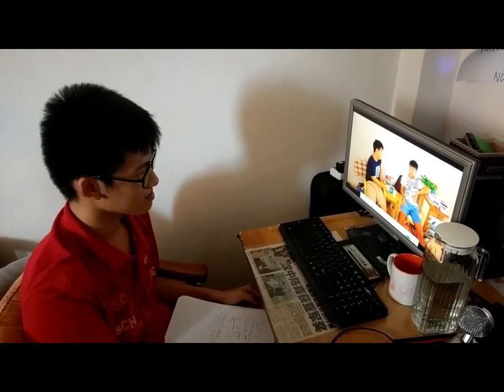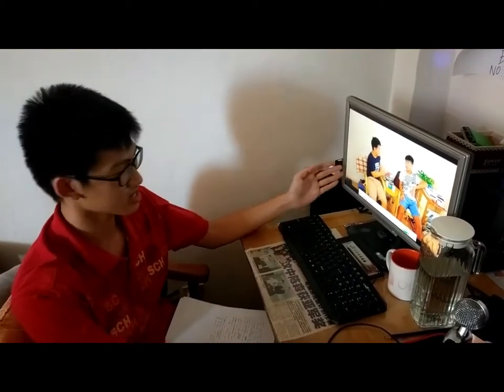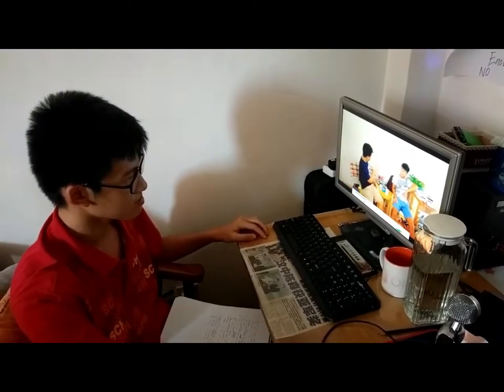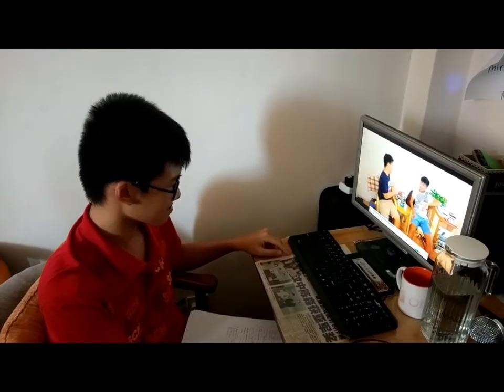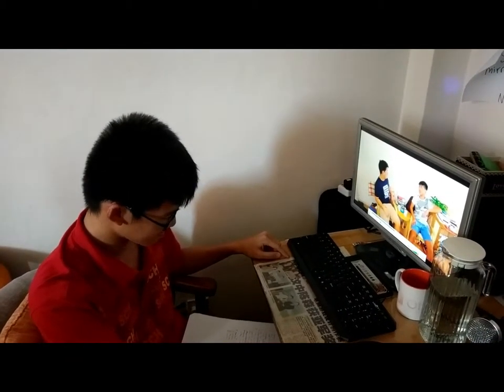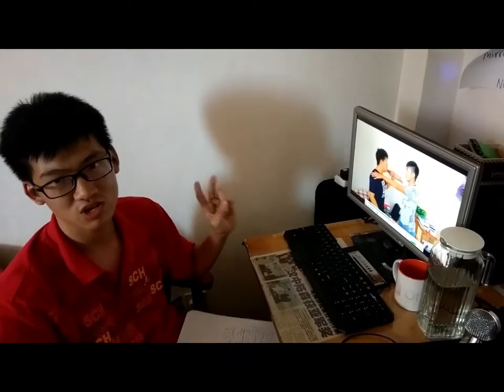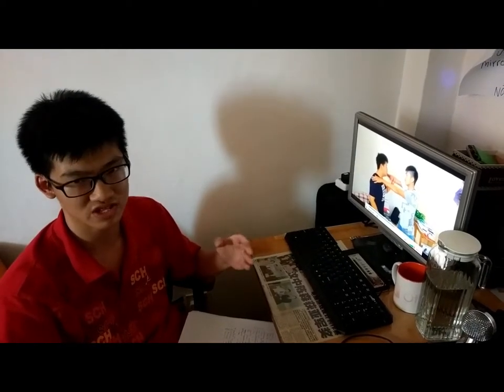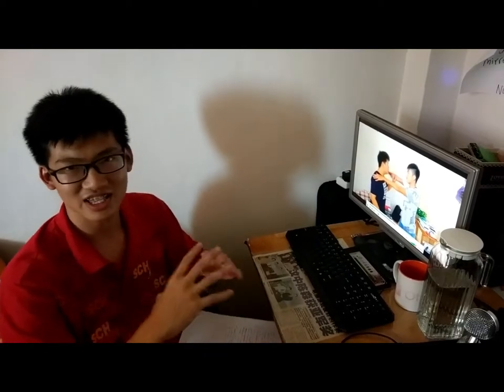Argumentative Essay Y11Sc 2018 Hong Suan Muh, Ivan Chen Xiao Yu, Lim Guan Cheng, Eric Ryan Graeme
This is an unfiltered English project of students to showcase their creativity, teamwork, critical thinking and ability to use ICT. This is also to boost their self-confidence and another way to better understand their lessons.